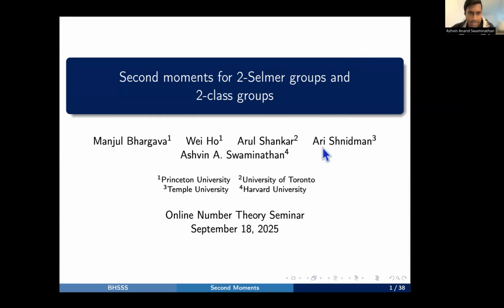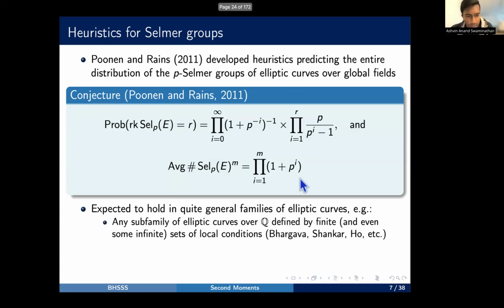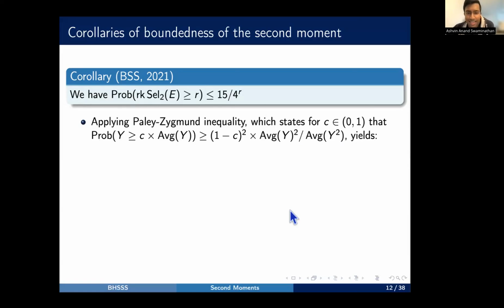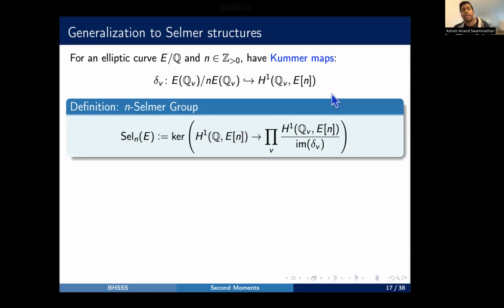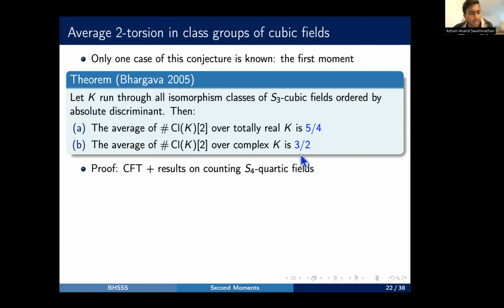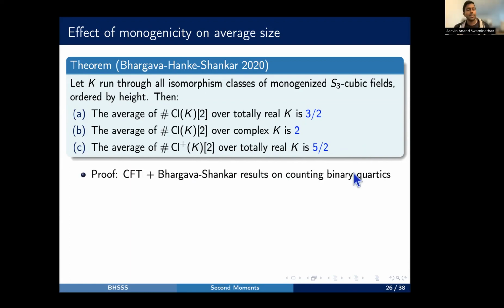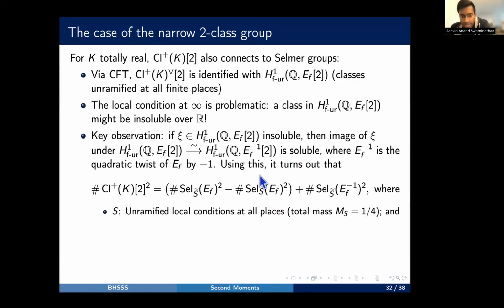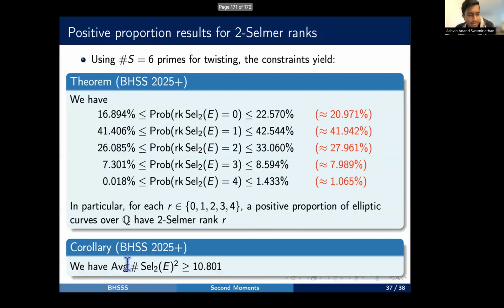Ashvin A. Swaminathan: Second moments for 2-Selmer groups and 2-class groups (NTWS 260)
Abstract: In previous work with Bhargava and Shankar, we proved that the second moment of the size of the 2-Selmer group of elliptic curves is at most 15. This result, and the methods used to prove it, have a number of interesting applications. In this talk, we discuss two such applications: (1) bounding the second moment of the size of the 2-class group of monogenized cubic fields, and (2) proving that a positive proportion of elliptic curves over Q have 2-Selmer rank r, for small values of r.
This is based on joint work with Bhargava and Shankar and also on joint work with Bhargava, Ho, and Shnidman.

Original air date:
Thursday, September 18, 2025 (8am PDT, 11am EDT, 4pm BST, 5pm CEST, 6pm IDT, 8:30pm IST, 11pm CST)
Friday, September 19, 2025 (1am AEST, 3am NZST)